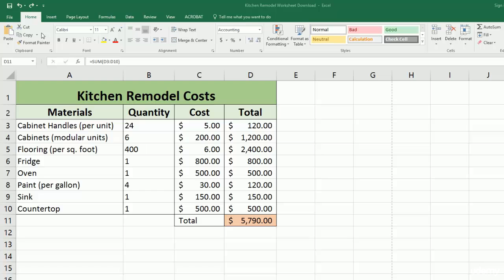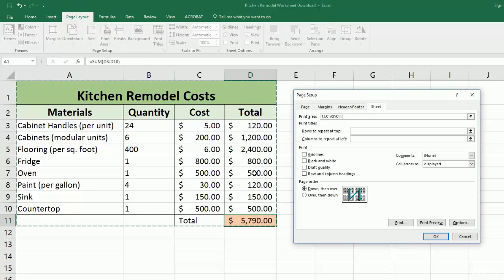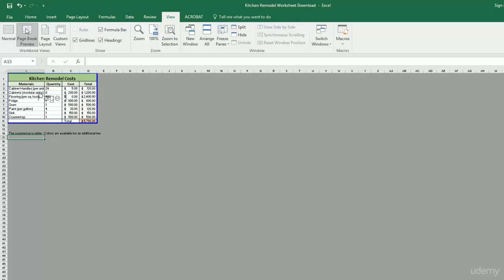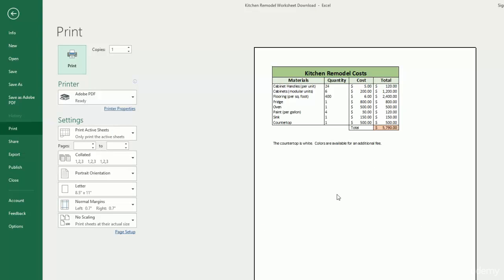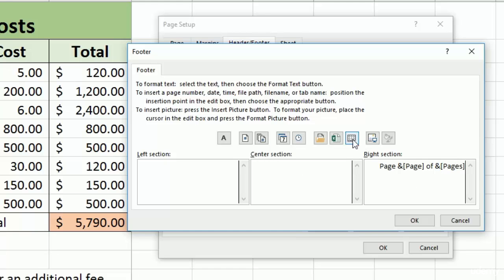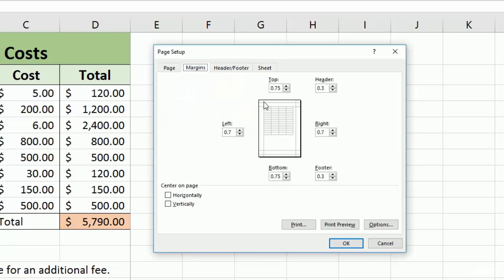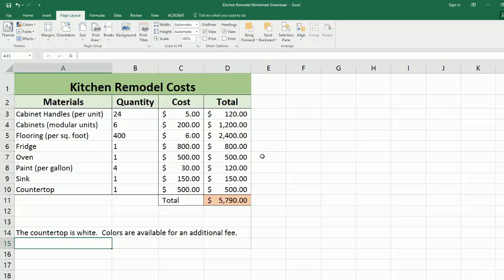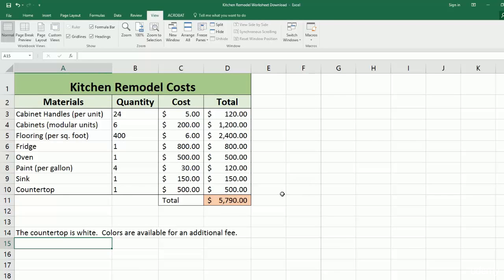How To Print Your Excel Document